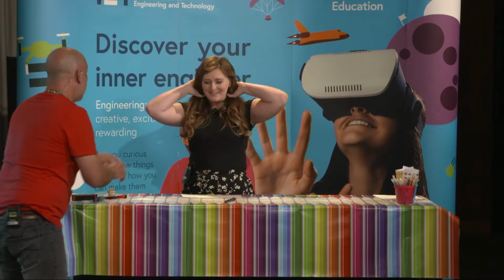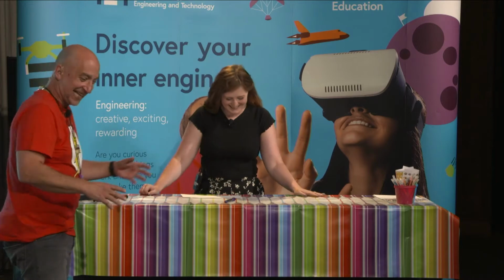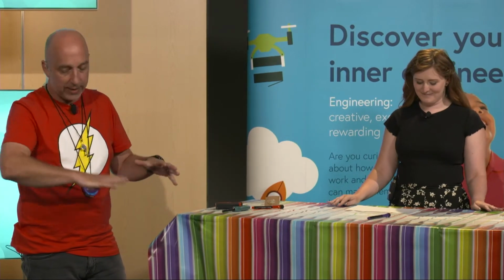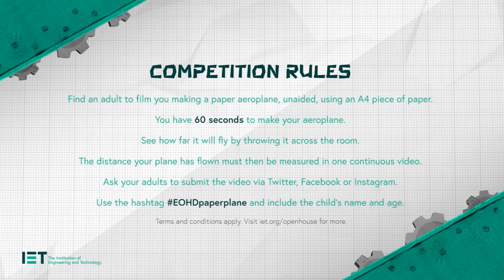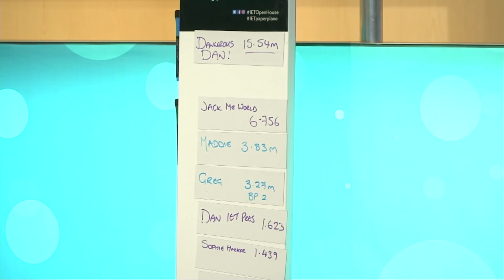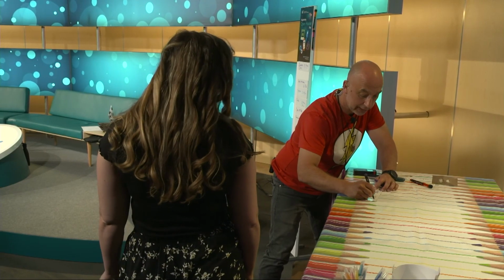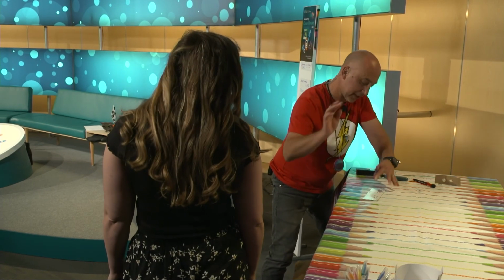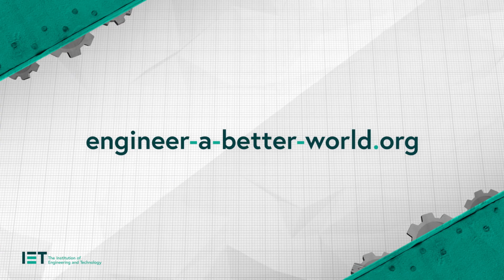EOHD 2021: Amber O’Connor’s Paper Plane Challenge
For this year’s Engineering Open House Day, we put our engineering guests up to a very big challenge – how far can they fly their own paper aeroplane! With just 60 seconds on the clock and one sheet of A4 paper, they had to use their engineering skills to make a plane that would go the distance.
But can Amber O’Connor go the distance? Watch to find out.

See more clips from our Engineering Open House Day Live show on our media hub